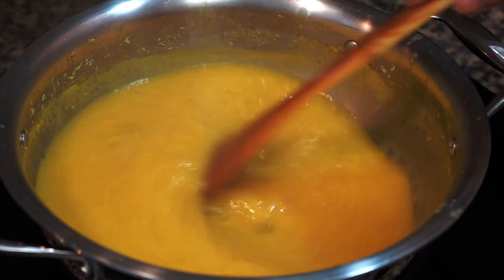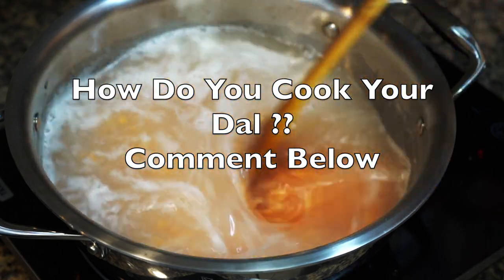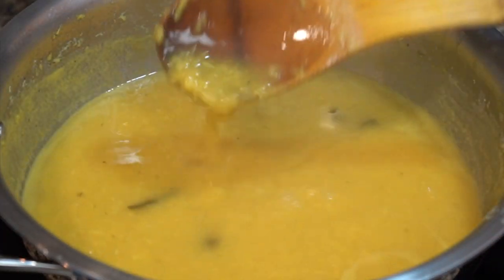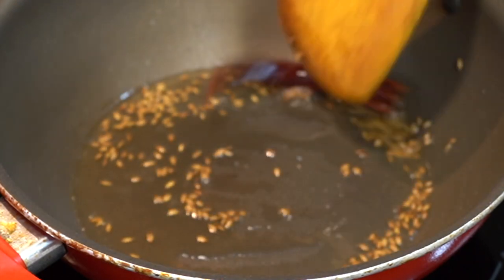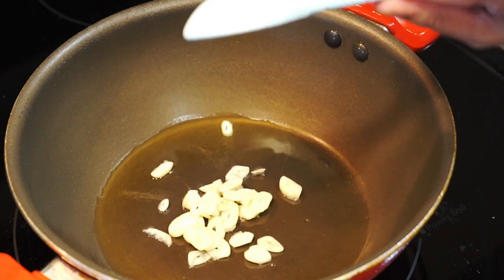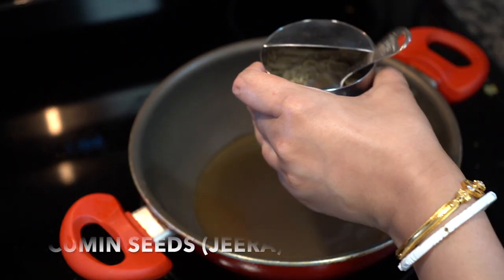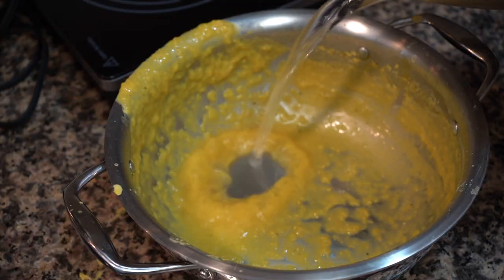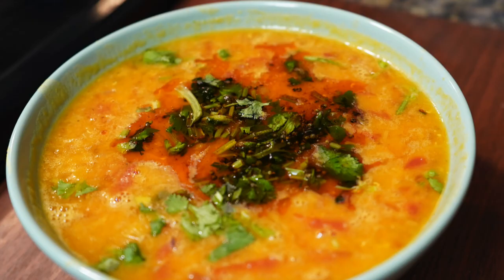3 EASY RED LENTIL RECIPES INDIAN STYLE | RED LENTIL DAHL RECIPE | MASOOR DAL RECIPE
Easy Red Lentil Recipes Indian Style - Red Lentil Curry Dahl - Masoor Dal Recipe
Lentils commonly known as dal in India is a staple food used as side with rice or roti. For me dahl is the ultimate comfort food. There are I think countless variations for making dal depending on the region, availability of ingredients and of course family traditions. But amongst all there are 2 components that are always followed in making it - one is cooking the lentils till they are tender and two is tempering it with your choice of spices.

Ingredients required for making red lentil dahl -
Jeera (cumin seed )Dal -
* For cooking the lentils - Red Lentils (Masoor Dal) - 1/3 rd of a cup. Add 1/4 th teaspoon of turmeric powder, 1 teaspoon grated ginger & 1 chopped green chilli (optional), salt - half teaspoon, 2 cups water. Add hot water if required while boiling dal.
* dry red chilli - 1 (optional). You can even use red chili flakes.
* coriander leaves (cilantro) as desired
Garlic Dal -
* red lentil dal (masoor dar) - 1/3 rd of a cup. Use same proportion of ginger, turmeric powder and salt as given above.
* chopped garlic - 1 & 1/2 tablespoons or 6 large garlic cloves
* dry red chili (optional) - 1
* coriander leaves
Tomato Dal -
* red lentil dal (masoor dal) - 1/3rd of a cup. Use same proportion of ginger, turmeric powder and salt as given above.
* jeera (cumin seeds) - 1/4th teaspoon
* chopped onion (1/2 a cup)
* tomatoes - 2 medium. Use ripe red tomatoes
* brown sugar - 1 teaspoon. Can even use jaggery, cane sugar or white sugar
* Red chili powder/cayenne pepper/paprika - 1/4 th teaspoon
* For tempering - 1/4 th teaspoon brown mustard seeds, red chili powder - 1/4 th teaspoon, coriander leaves ( cilantro) - 1 tablespoon chopped
If you want to make all these 3 recipes in one go like me then here is the proportion for red lentils -
* 1 cup of red lentils, 1 tablespoon ginger, 1/2 teaspoon turmeric powder, chopped green chilies as desired. Cooked dal stays good in the fridge for 3 to 4 days or you can even freeze it. Cook the onions till golden brown if you want to freeze the tomato dal.
Pressure Cooker Method - Wash and add the lentils in your pressure cooker (regular/electric).Add 2 cups of water, turmeric powder, salt and a drop of oil (to prevent foaming). Let it come to full pressure on high heat (for regular pressure cooker), then reduce the heat to low and pressure cook for 10 minutes. If electric, set time as 10 minutes. After 10 mins let all the pressure release naturally before opening the lid.
Serve any of these dals with rice, roti or toasted bread with any vegetable curry (link given below).
Share the photos of your culinary success by emailing me -

My Editing Tools - iMovie & PS Express